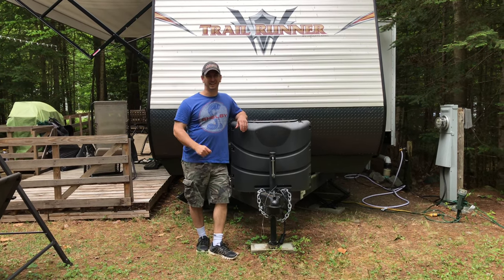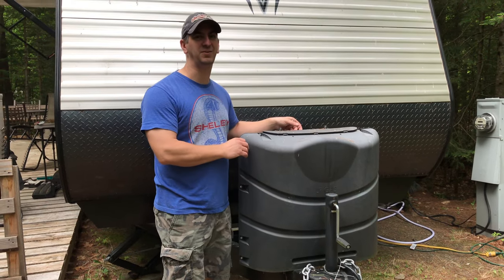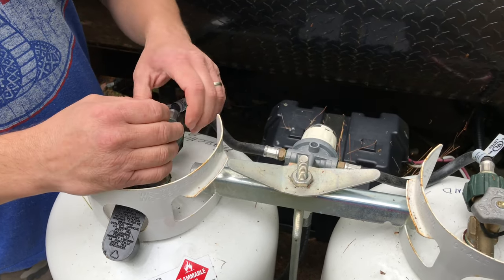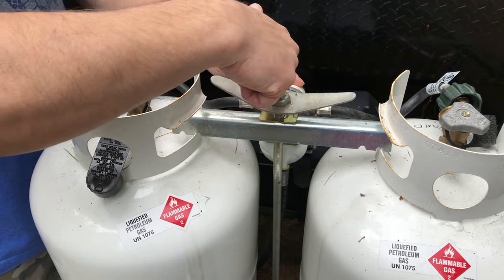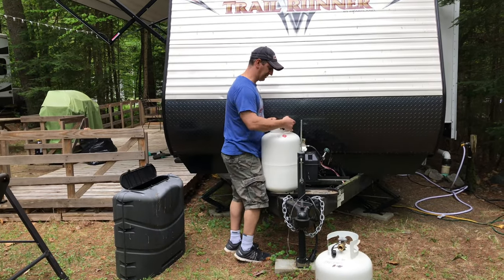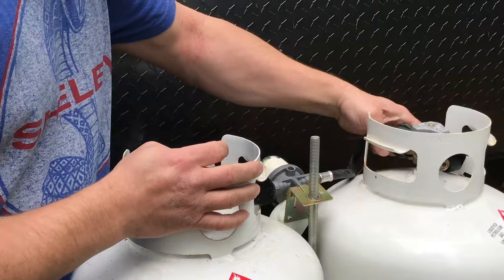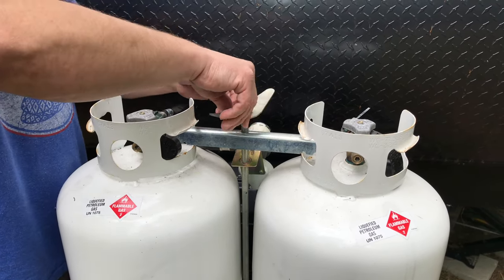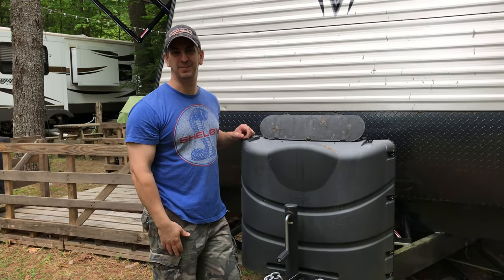How To Change or the Propane Tanks on a RV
This video will show you how to change the propane tanks on an RV or camper. If you are new to camping, or have a new RV this video will show you how to swap the propane tanks out if you have run out of propane gas.